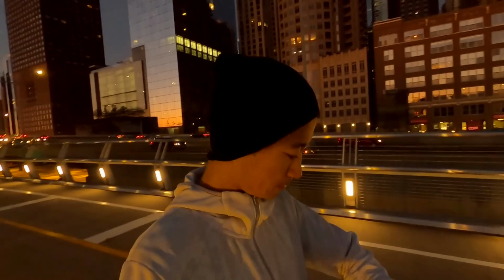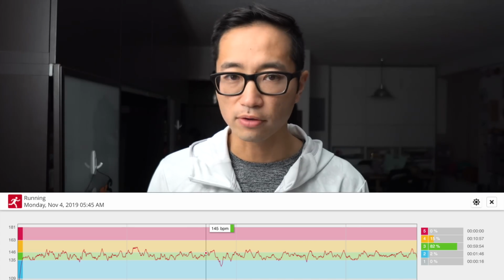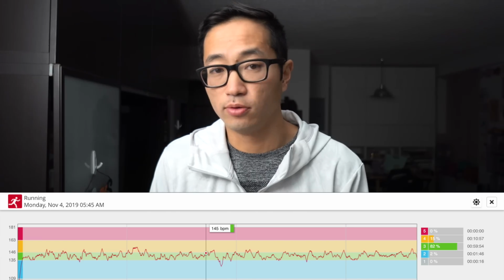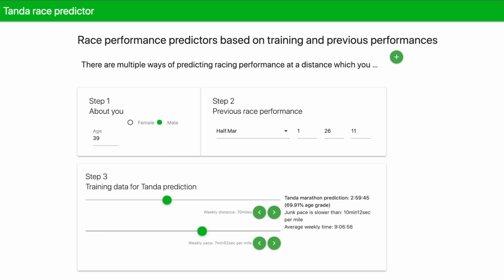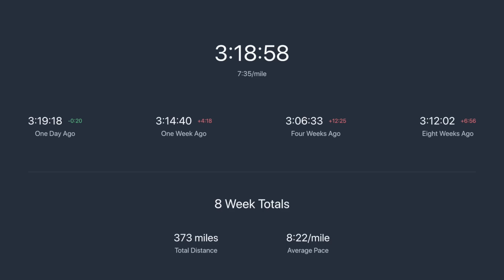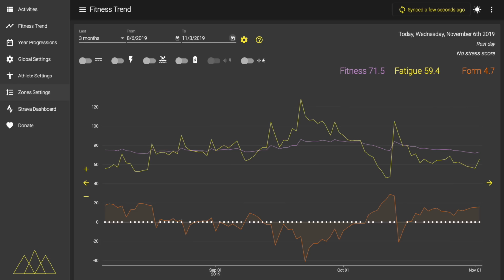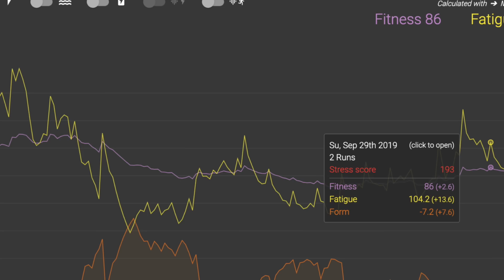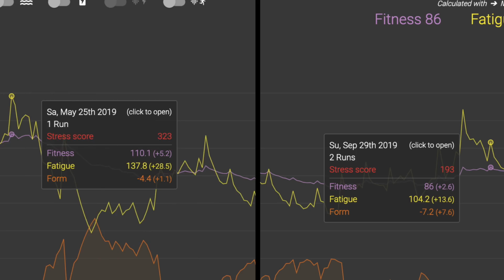Low Heart Rate Training - After 100 Miles (Maffetone, Tanda, Metathon, Elevate for Strava)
I've been trying low heart rate training under a Maffetone approach for a couple weeks now. Here is my marathon training update.

Suunto Chest Heart Rate Monitor

Electrode Gel

Running footage shot on:
insta360 one x (paid link)

The charity runner for this week is Maurice Washington who is running the Heroes of Hope Race for Research, a 5k/10k event, raising money for brain cancer research. I've donated $70 and hope you'll consider joining me with even just $1.